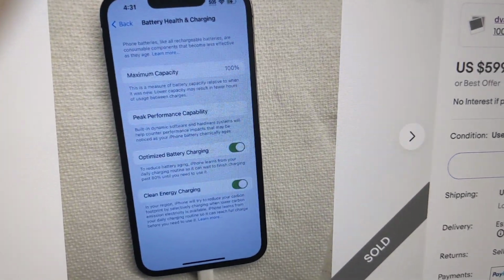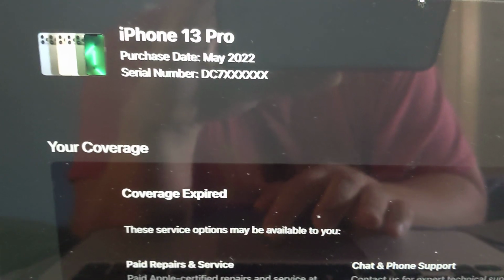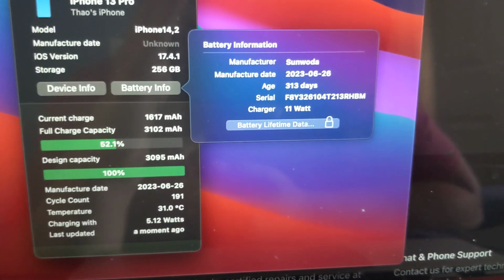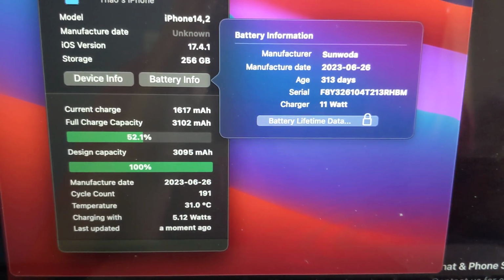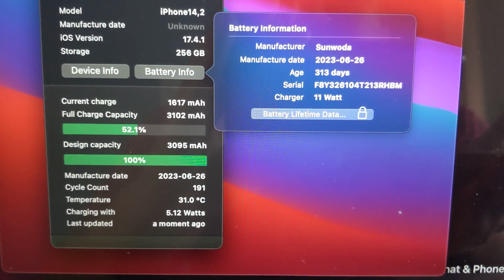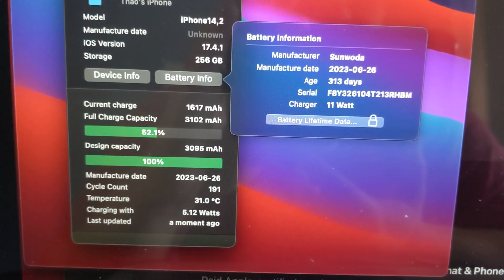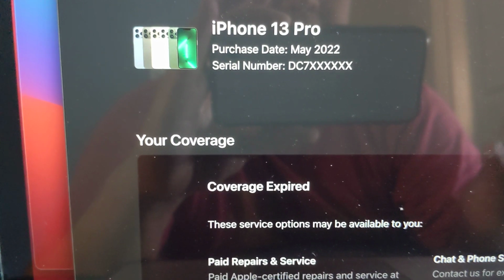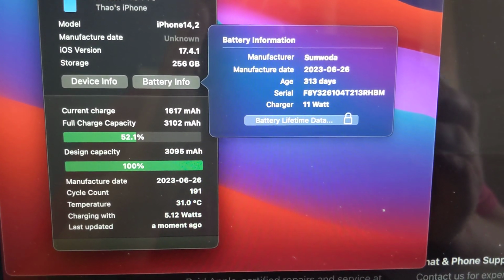Used Iphone 13pro. Battery Health 100%; battery is 300+ days old with 191 charge cycles? Aftermarket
In this video.. I talk about buying a used iphone 13 pro 256gb.
I bought it used because the battery health was 100%.

What I didn't know?
1.  Battery was 300+ days old and was replaced after 1 year.
2.  Even though the replacement battery is 300+ days old or charged 191 times.. the battery health is surprisingly still 100%

To me.. it suggests a few things..
a.  the original battery on the iphone 13 pro lasted just 1 year before it needed a replacement.  NOT GOOD.
b.  the replacement battery is probably an aftermarket (NOT Official apple) battery.
c.  Surprisingly, the aftermarket battery still shows 100% battery health capacity after 300+ days of use or 191 charge cycles.  This is pretty amazing.. or.. it misleading.
    i.  The battery could be giving misleading information to the iphone
    ii.  The aftermarket battery might be just that much better then the original apple battery!

Anyways.. I thought this was interesting in itself... I wonder what's true or not?  I don't know.. I just hope the battery lasts more then 3 years!